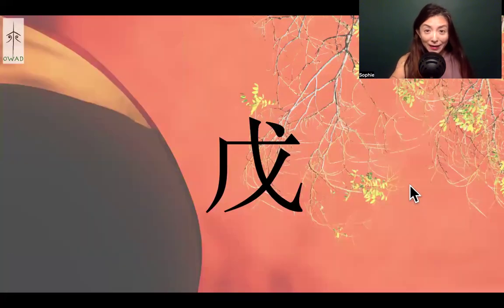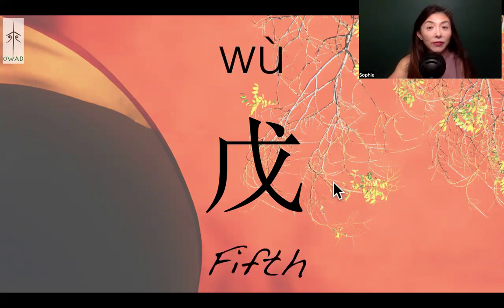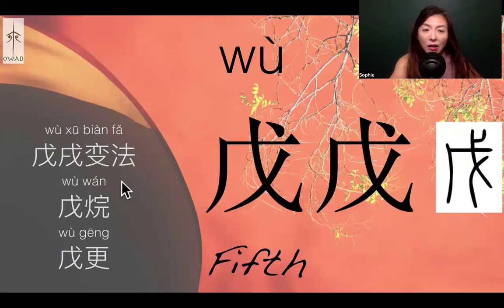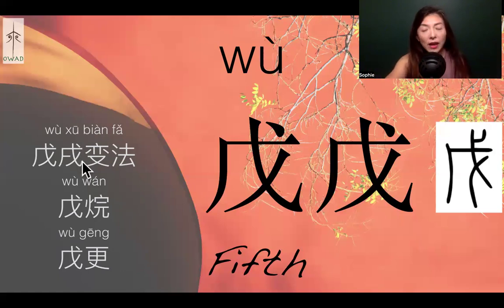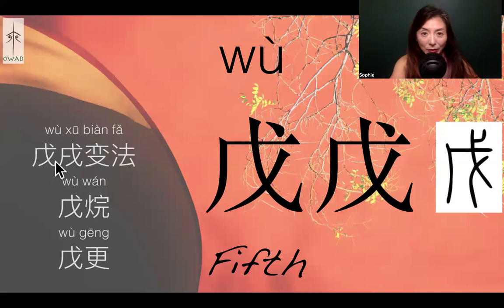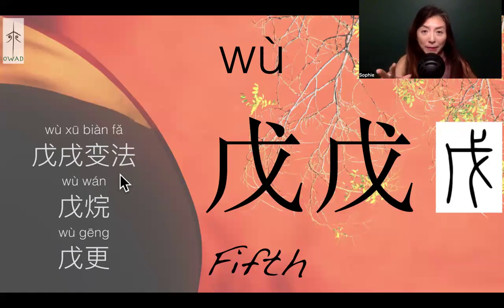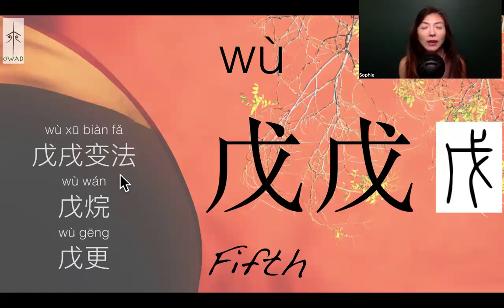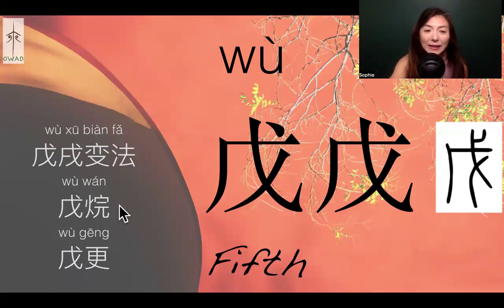Fifth (戊 wù) in Chinese and its origin story